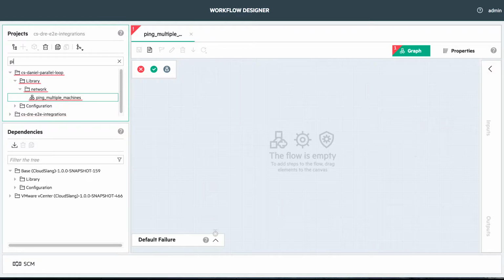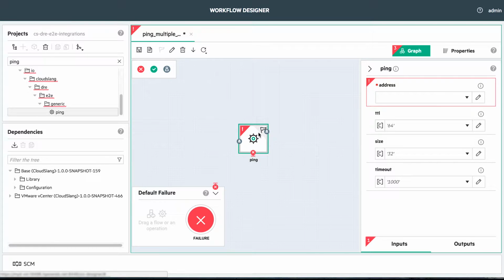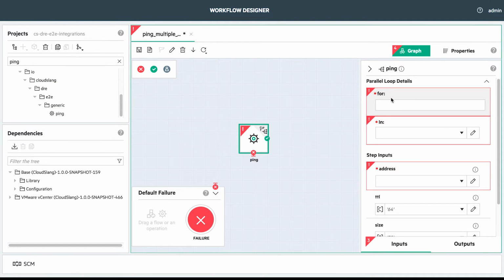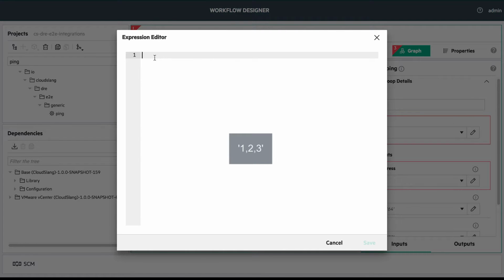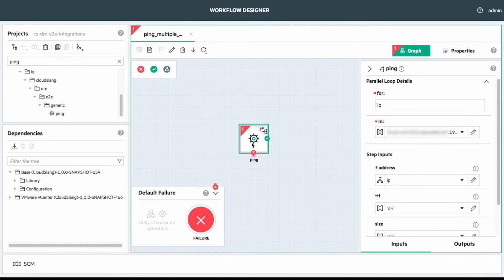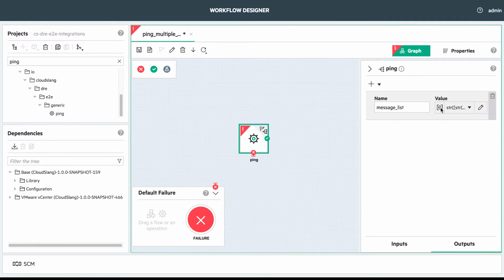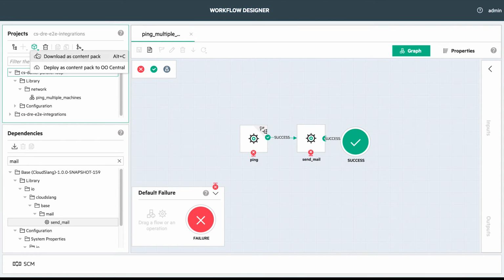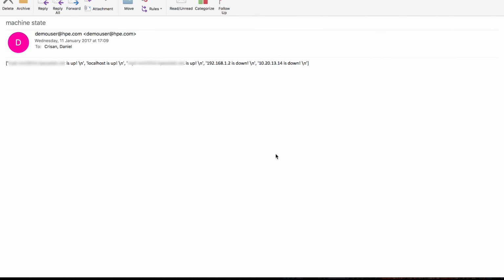Workflow Designer - How to create Parallel Loop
In this workflow designer video we show how easy it is to create parallel loop steps by exemplifying with a particular use-case